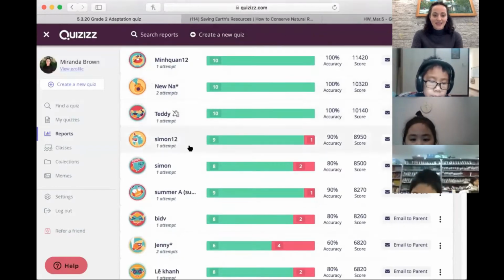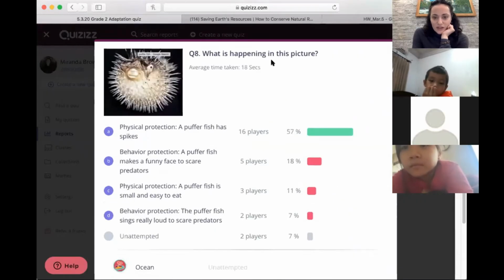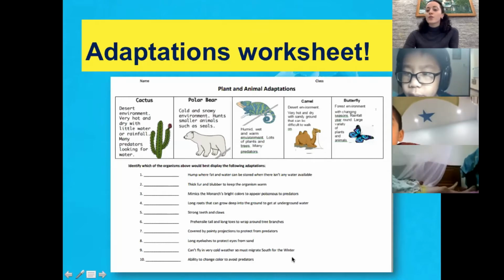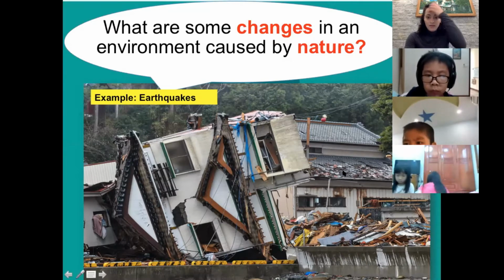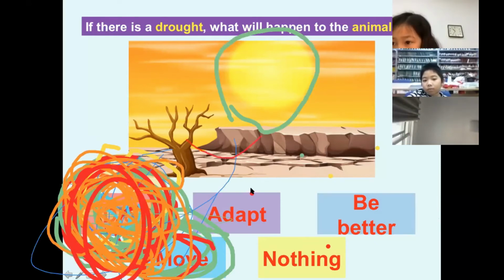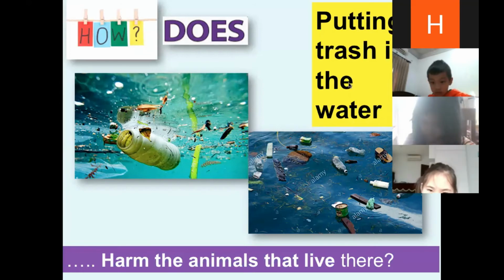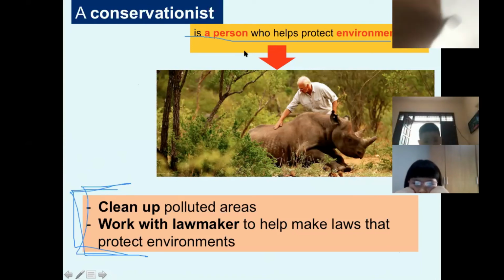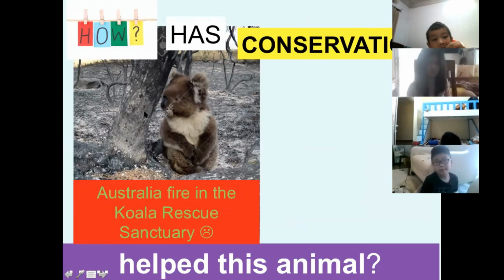G2_Science_Changes to the environment_6.3.2020